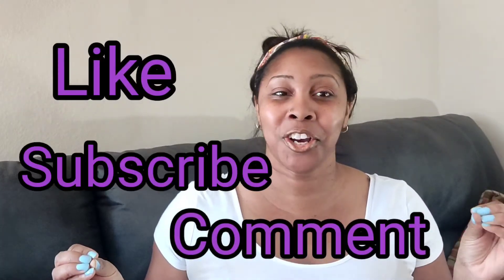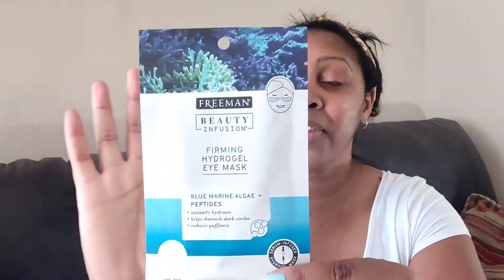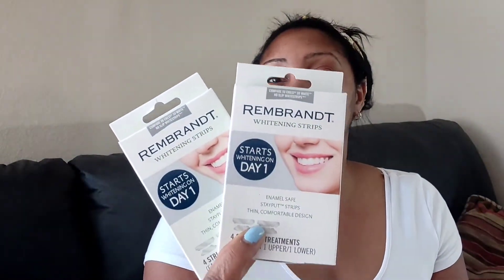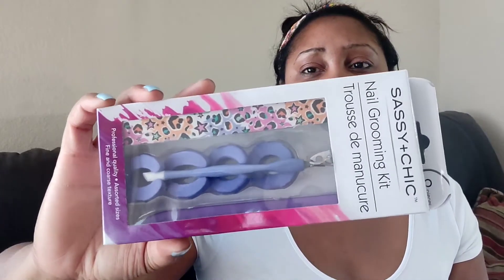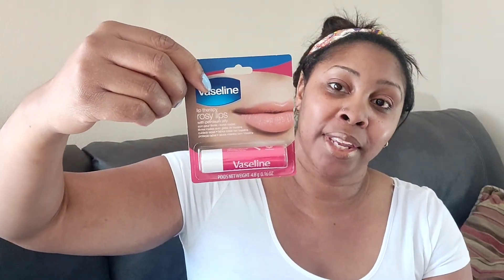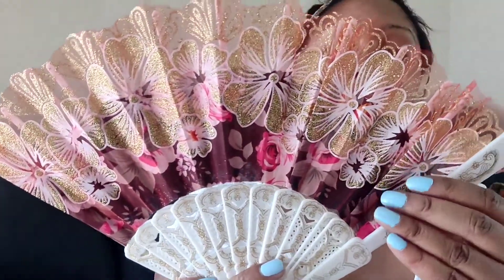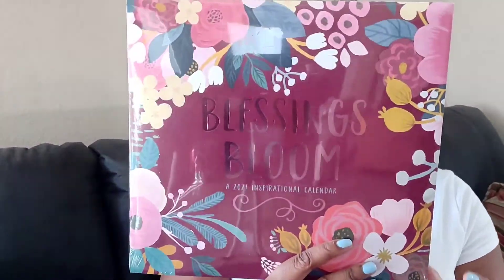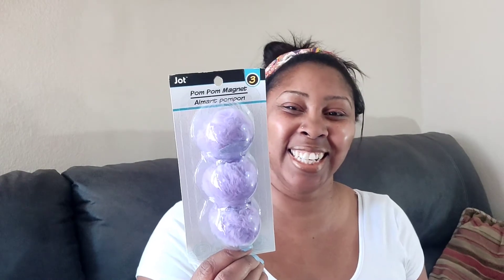HUGE DOLLAR TREE HAUL 2020 | BEAUTY FINDS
@ poshinprincess2

Get $10 when you sign up with invite code:
Poshinprincess2  to receive the $10 after your purchase.

some links may be affiliate links which means i make a small percentage of a sale but doesnt cost you anything when you click on it. all opions are my own honest opinions. thanks again for watching!!

prettyandflawed
Jennifer Mowan
Reis World
Pookies view
Sandra’s Hauls
Do It On A Dime